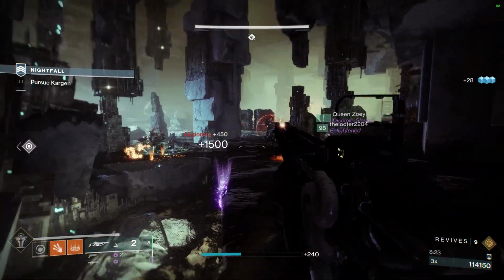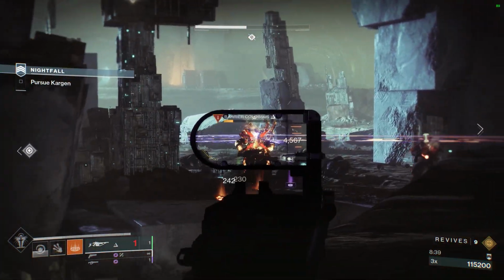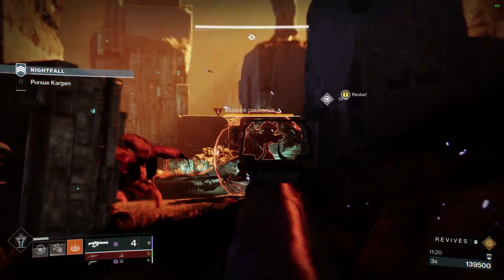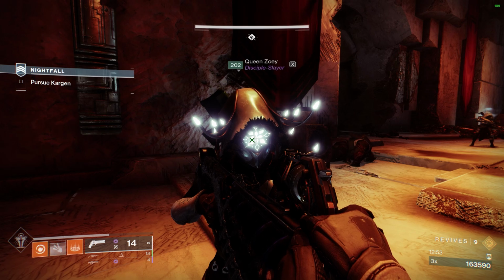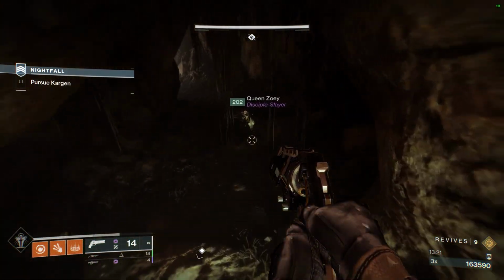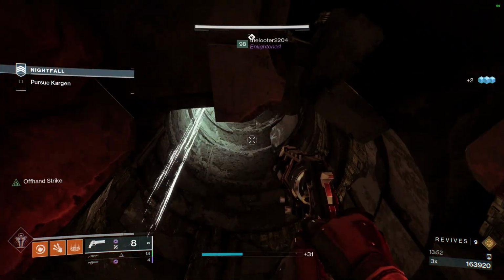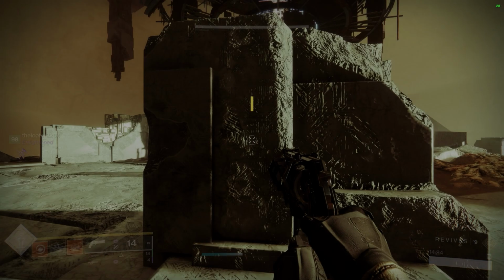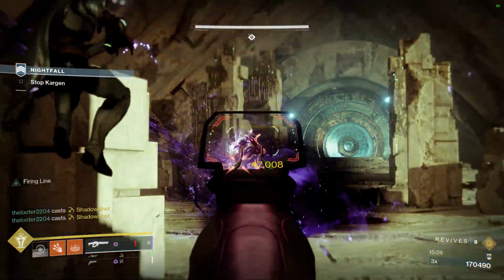Destiny 2's Absurd Monument to Lost Lights Grind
Destiny 2's Monument to Lost Lights creates an absurd grind to obtain every exotic, so I decided to calculate how long it would take to get every exotic from the kiosk.

The xenology quest is a ridiculous grind for a single exotic cipher so I wondered what it would take to do it 41 times. In this video I share my calculations and offer suggestions for how to solve problems with the monument that were created by sunsetting.

This video was created during season of the seraph, the final season of Witch Queen content. All information is current as of uploading, but the monument will likely be updated with the release of Lightfall on February 28th. To address those changes, I make predictions about Lightfall's impact on the monument, but they are not guaranteed to come true.

Video chapters:
Introduction to the Monument - 0:00
Obtaining Exotic Ciphers - 1:56
Removal of Planetary Materials - 4:19
Costs: Exotic Ciphers - 4:57
Costs: Other Currencies - 8:00
Lightfall Exotic Predictions - 10:07
Quality of Life Suggestions - 11:23
Conclusion - 14:00